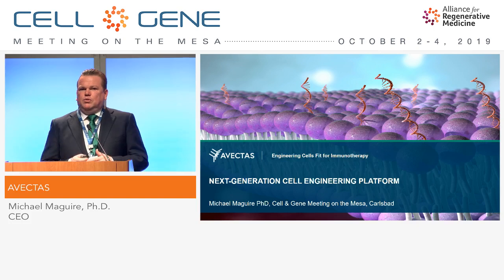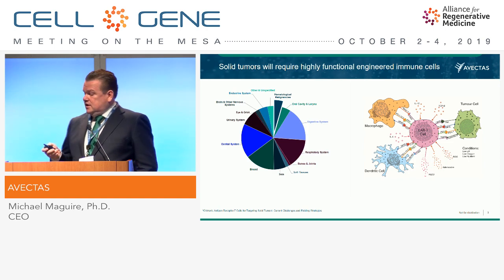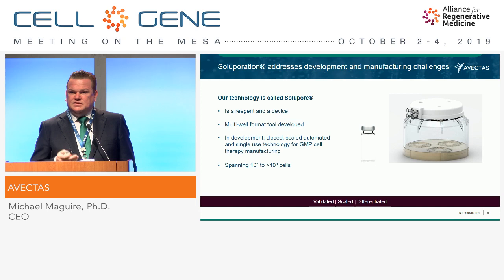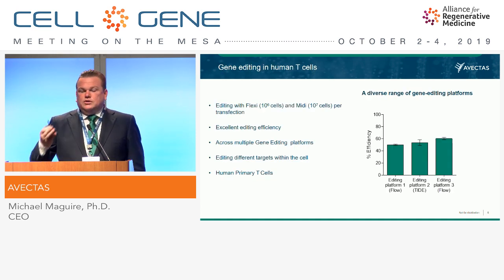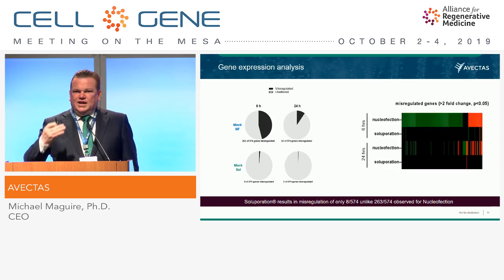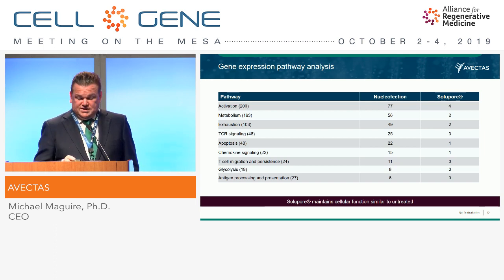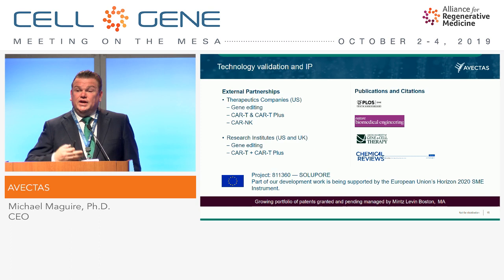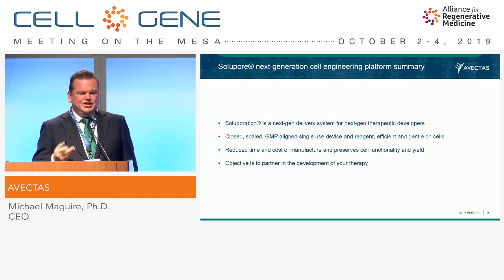Avectas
Michael Maguire, Ph.D., CEO
Kildare, Ireland
(Private)